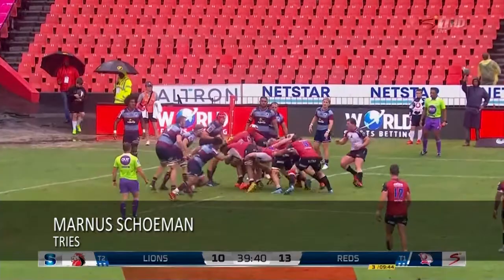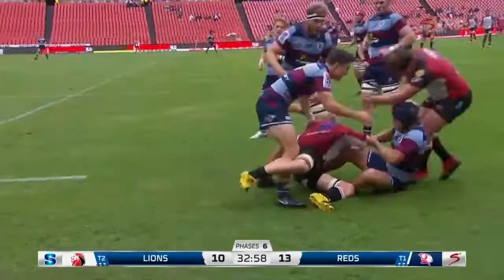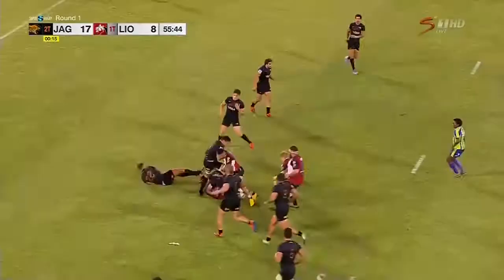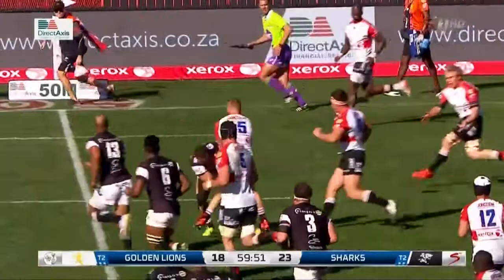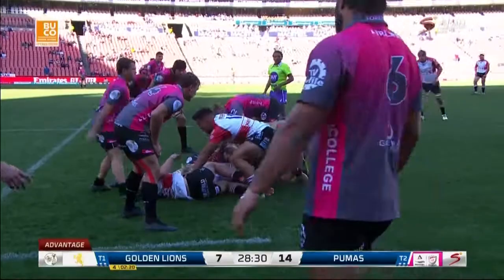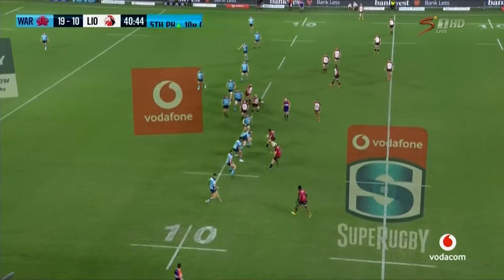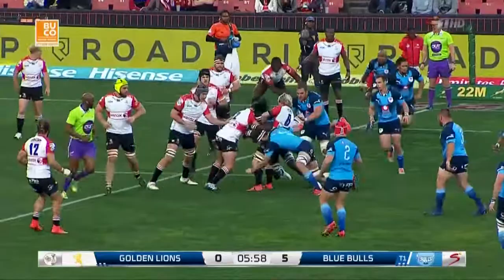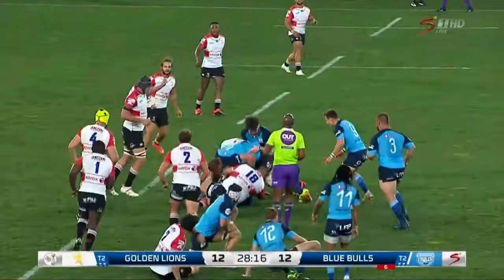Marnus Schoeman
Highlights